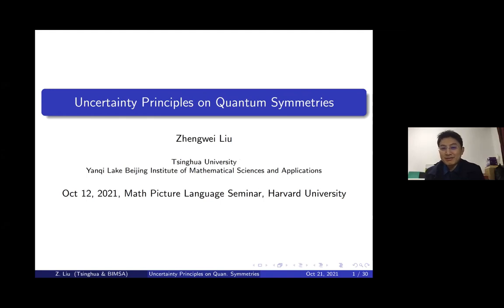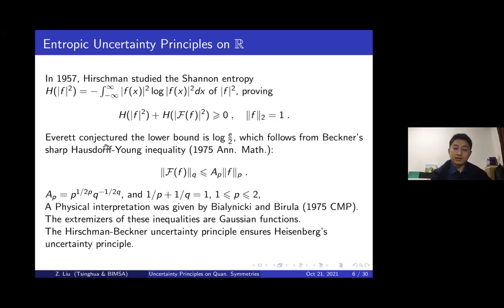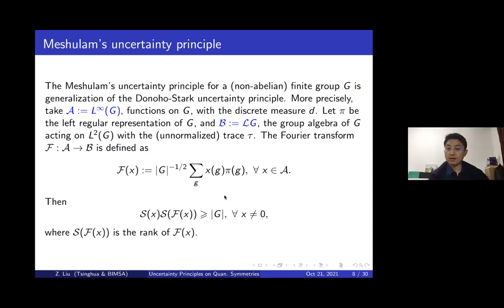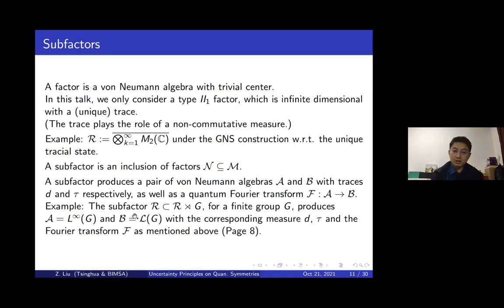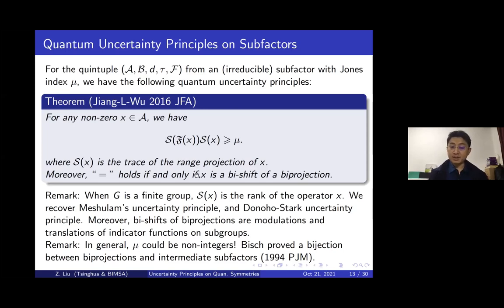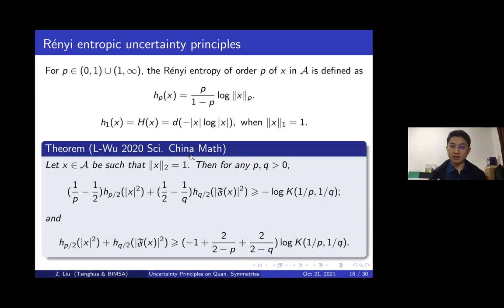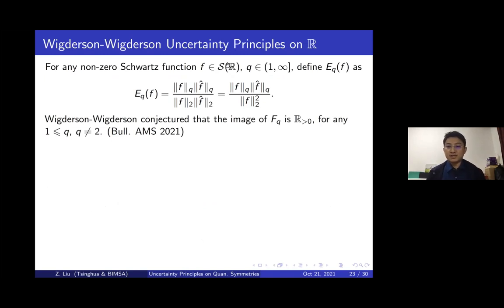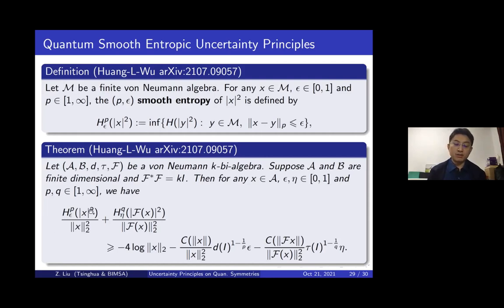Zhengwei Liu | October 12, 2021 | Uncertainty Principles on Quantum Symmetries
Title:  Uncertainty Principles on Quantum Symmetries

Speaker:  Zhengwei Liu, Tsinghua University & Yanqi Lake Beijing Institute of Mathematical Sciences and Applications

Abstract:  Uncertainty principle is a main theme in classical Fourier analysis and it is a fundamental phenomenon in quantum physics. In this talk, we discuss various uncertainty principles on quantum symmetries in quantum Fourier analysis. We show that uncertainty principles are robust when classical group symmetries are replaced by quantum symmetries, captured by von Neumann algebras. In recent work joint with Linzhe Huang and Jinsong Wu, we study a quantum analogue of the Widgerson-Widgerson uncertainty principle and give a complete answer to their conjecture.